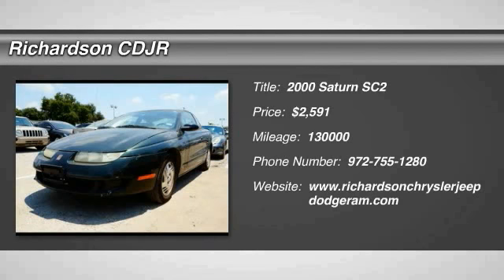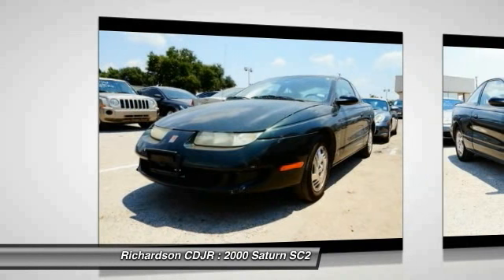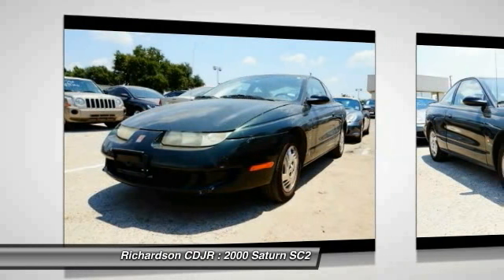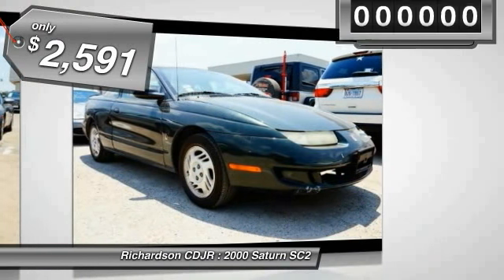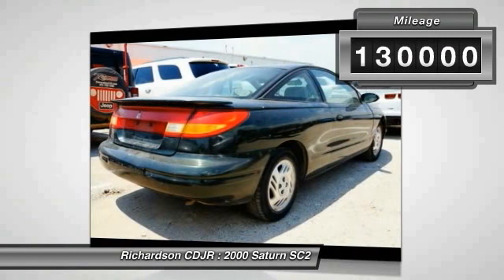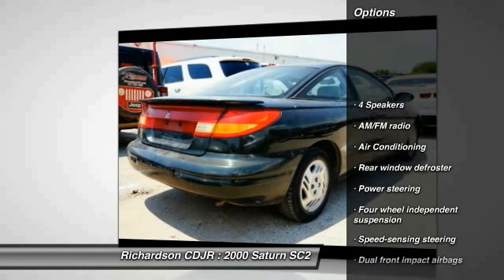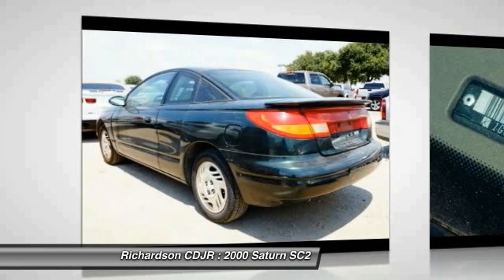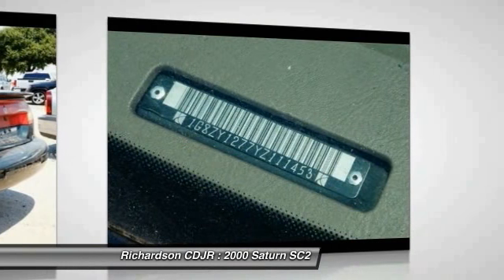2000 Saturn SC2 Richardson TX FN634760A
2000 Saturn SC2 Base

Richardson CDJR
1321 N Central Expressway

You'll NEVER pay too much at Richardson Chrysler Jeep Dodge Ram! Ready to roll! Looking for an amazing value on an outstanding 2000 Saturn SC2? Well, this is IT! Sporty performance in such a refined car, coupled with a gas-saving engine, does not come up for grabs very often, so you better act fast. Richardson Chrysler Jeep Dodge Ram is proudly serving Dallas, Richardson, Plano, Allen, McKinney, Garland, Carrollton, Mesquite, Fort Worth, Arlington, Frisco, Lewisville, Wylie, Rockwall, and Rowlett.